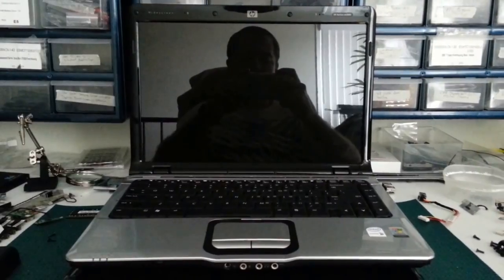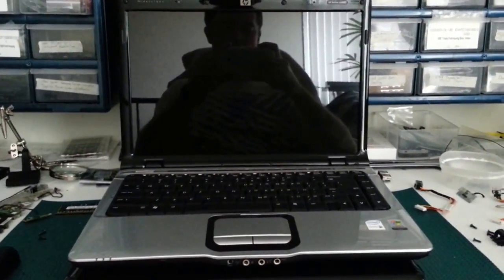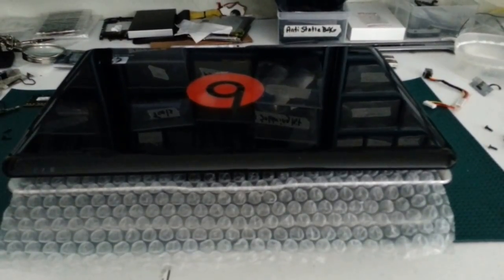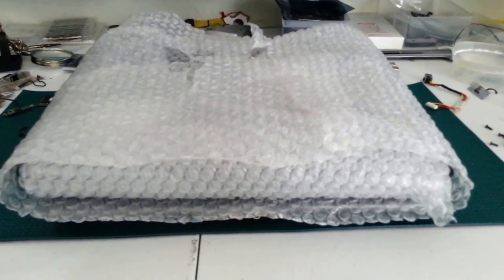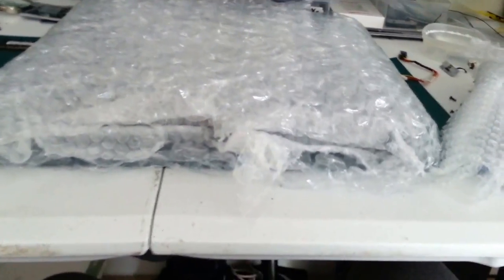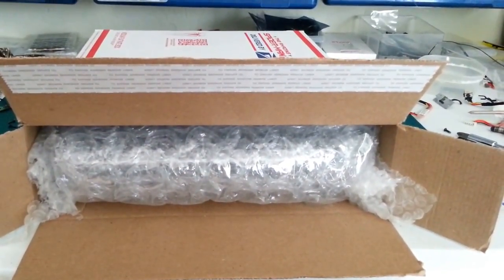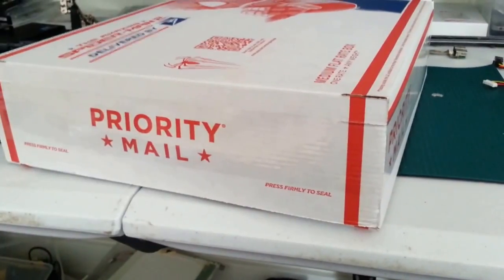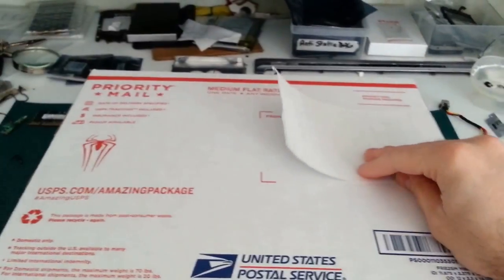Low-Cost Laptop Shipping: Safely Mailing a 14" Laptop for Under $15 (Shipping Rules in Description)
Use this advice at your own risk.  Using this method usually costs less than $15 for postage and materials with medium flat rate.  Just under $20 if your using a large flat rate box.